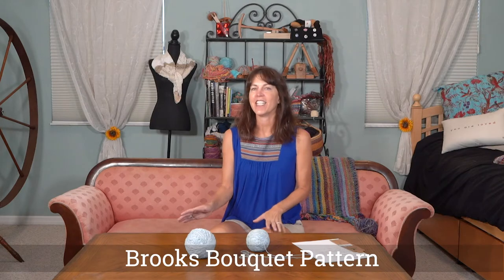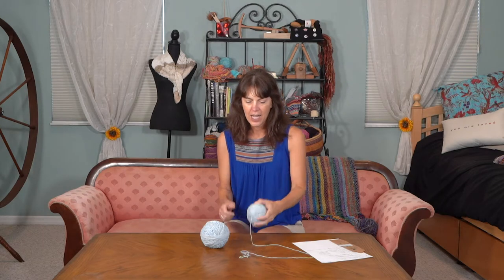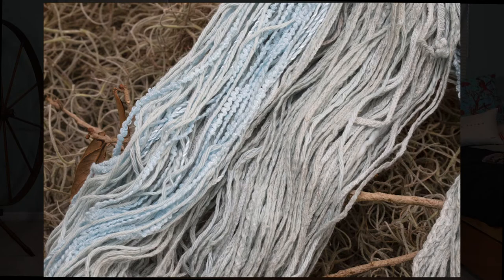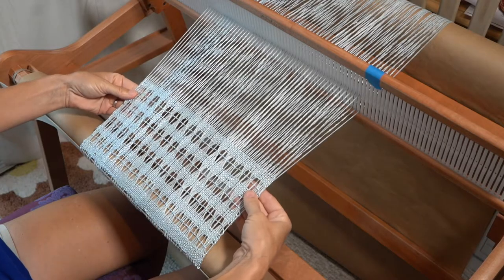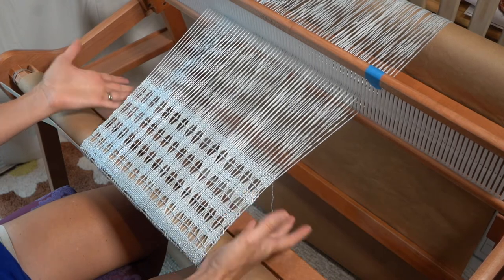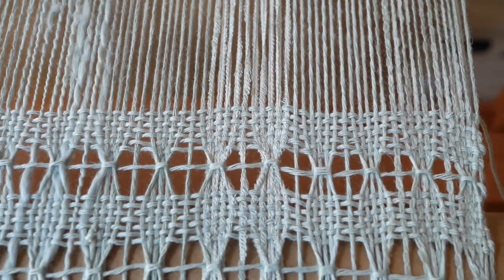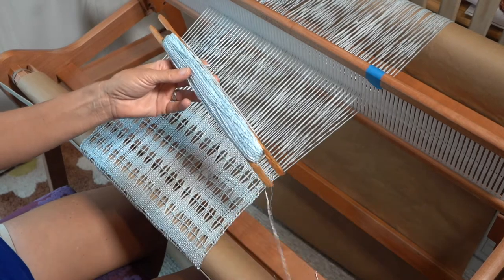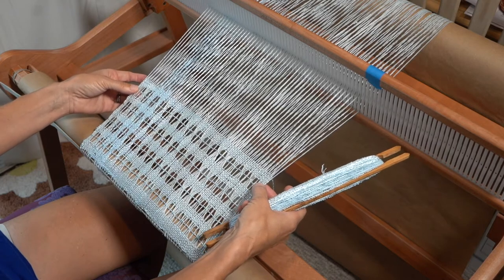Learn the Brooks Bouquet Pattern with Alp Natural Yarn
A great tutorial on how to do the Brooks Bouquet Pattern on the rigid heddle loom.  Included is a yarn review of the extraordinary Alp Natural Yarn by Feza, the yarn used in the tutorial.

3:43 - Brooks Bouquet Tutorial